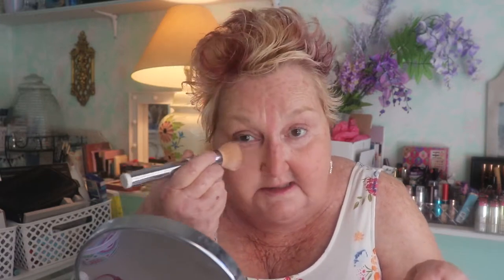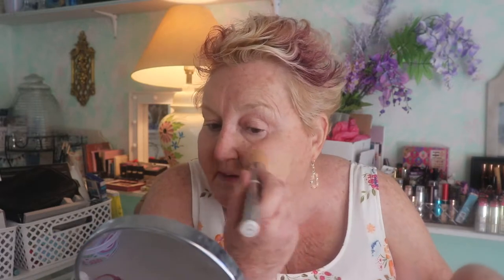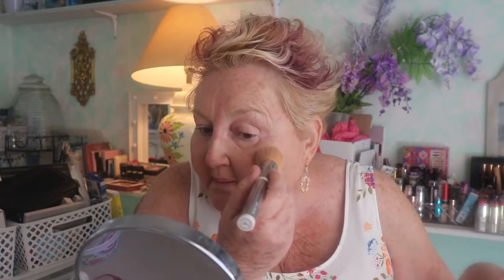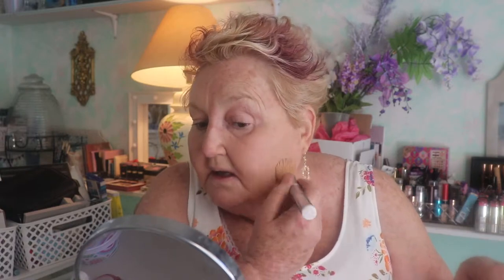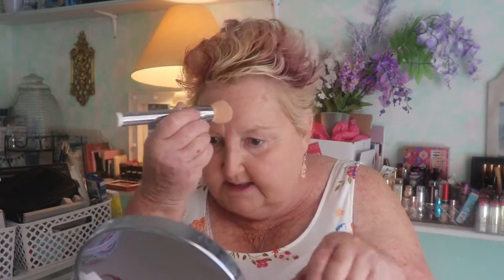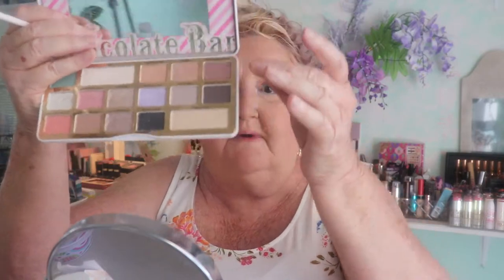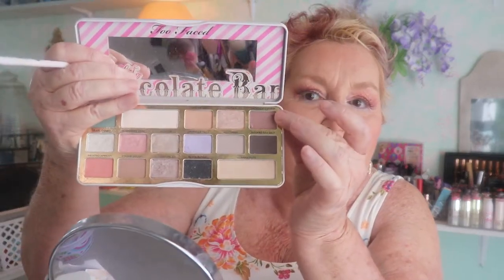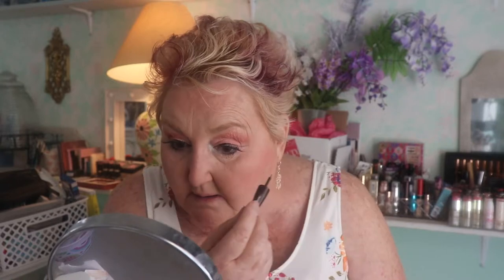Laura Geller 75%off at ULTA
Laura Geller Foundations are discounted at Ulta who sais they are not going to carry the brand at Ulta. My Foundation costs $10.60 and it is an awesome price for an awesome product. The coverage is great and it gives a luminess Finish.